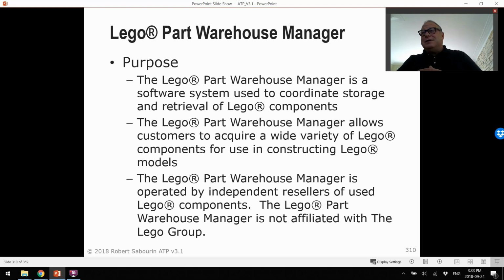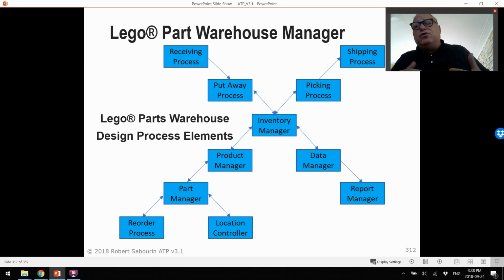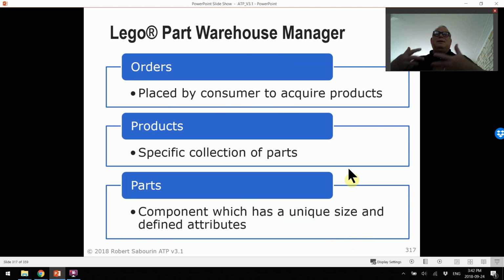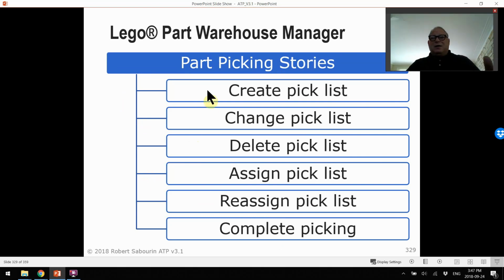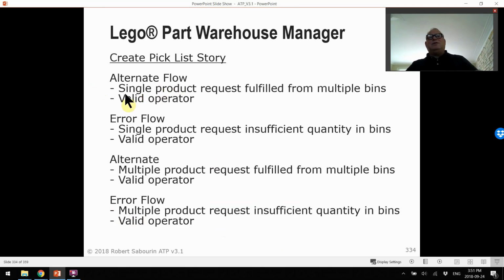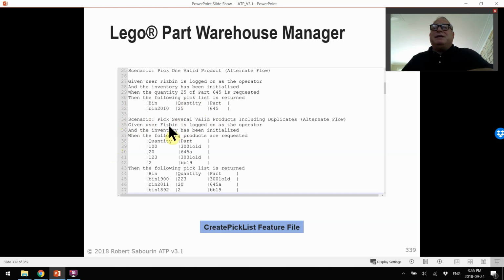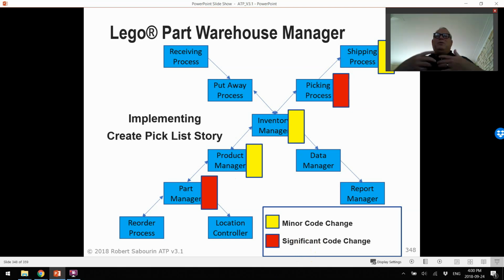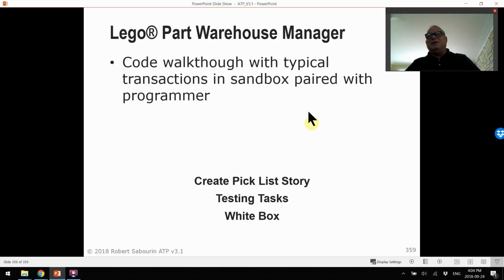Lego Part Warehouse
User story acceptance tests and tasks